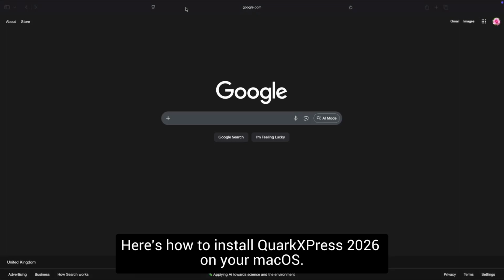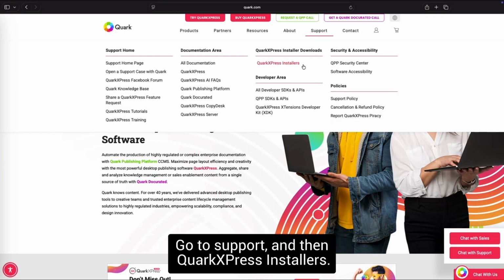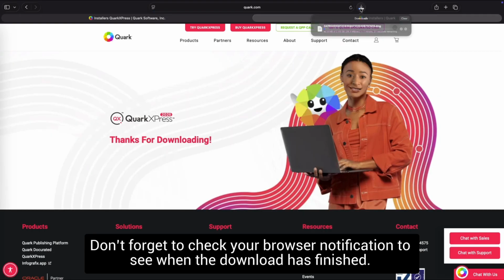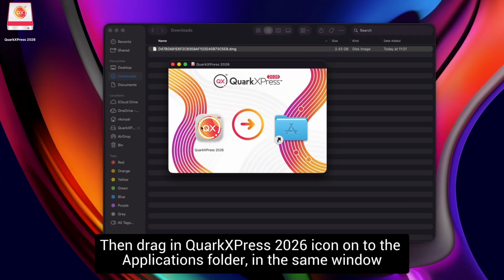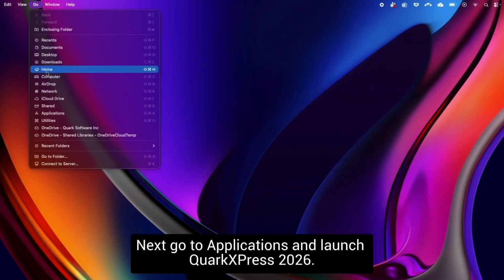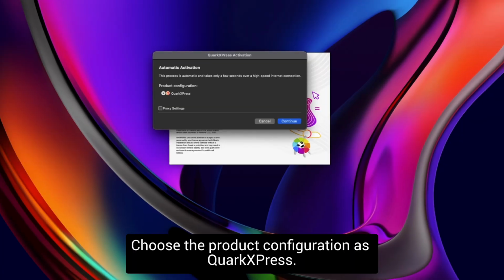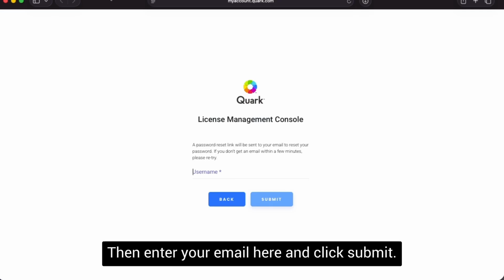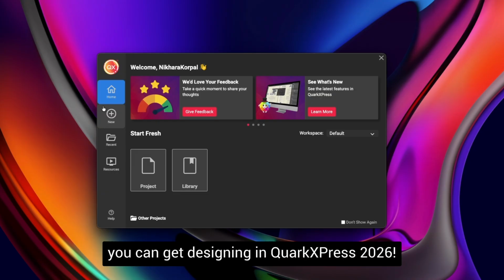How to Install QuarkXPress 2026 on macOS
Here's a tutorial on how to install QuarkXPress 2026 on macOS.

Need help getting started with QuarkXPress? Talk to our support team